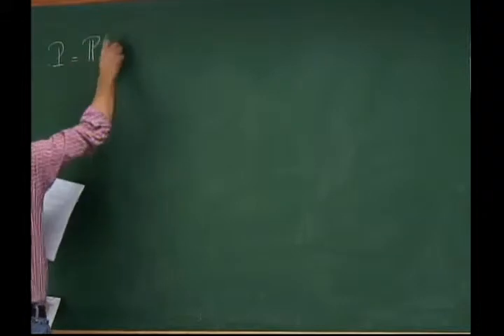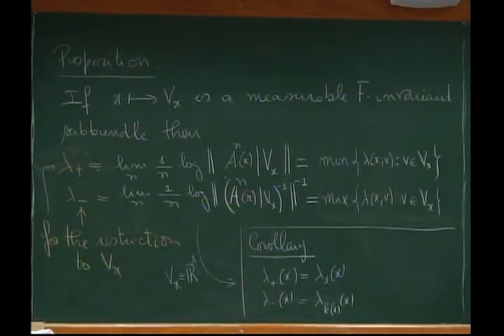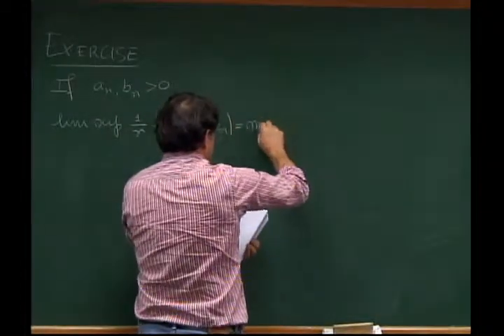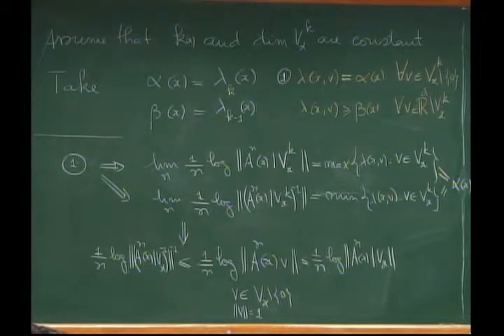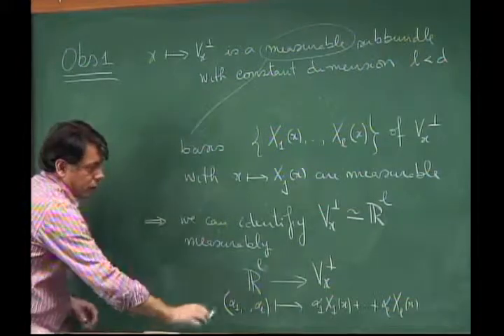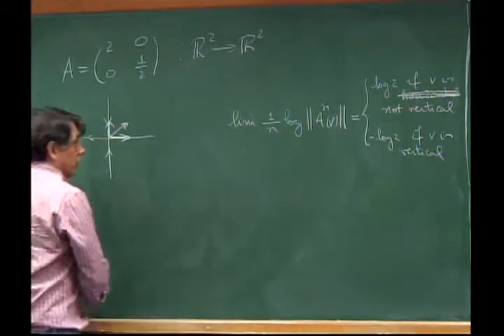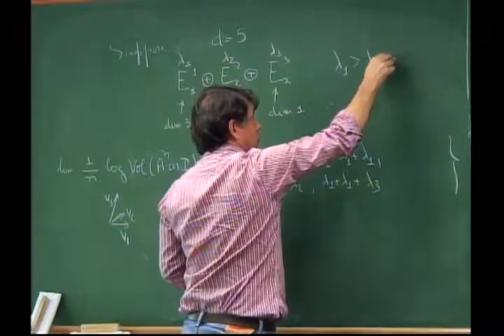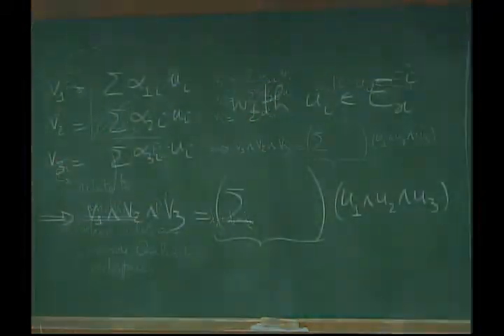Programa de Doutorado: Tópicos de Sistemas Dinâmicos - Aula 08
Programa de Doutorado 2014 - Tópicos de Sistemas Dinâmicos
Professor: Marcelo Viana